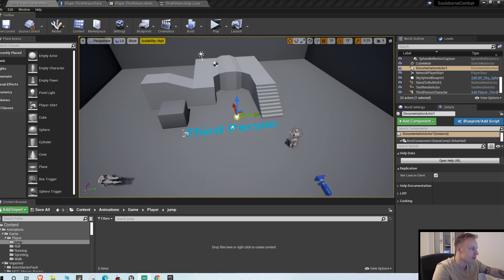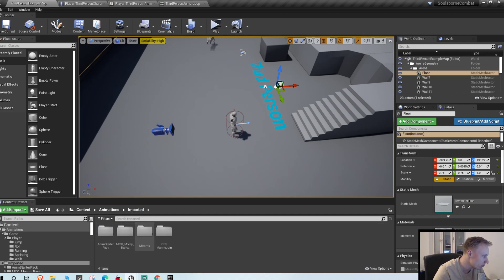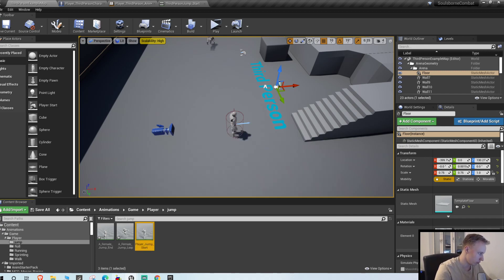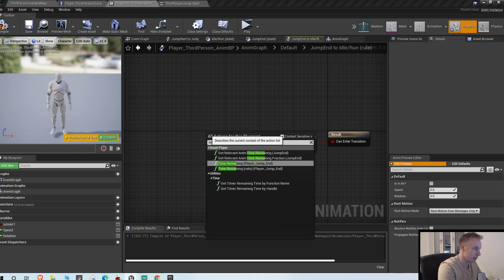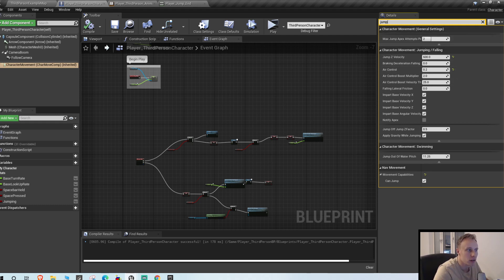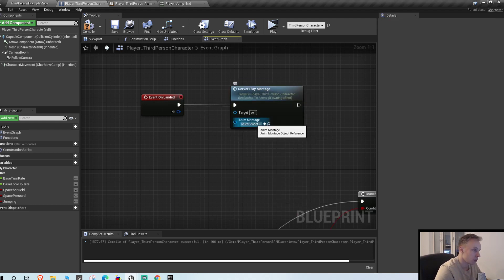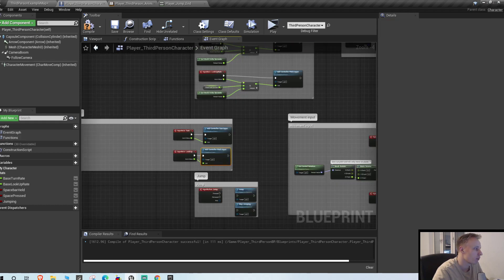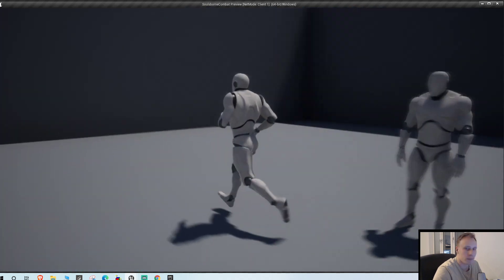UE4 Advanced Multiplayer #4 Rolling when landing and better jump animations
Episode04: Time to swicth out those ugly default jump animations for something better looking. Also i will show you an easy way to add a combat roll when landing after a jump, because it looks cool!

Series Description:
In this series we dig deeper into multiplayer blueprints by creating an Action RPG game from scratch. The series is more intended for intermediate unreal users as i might sometimes have a hard time to explain everything. But with that said i do intend to make it as beginner friendly as possible so that everyone can follow along. I will also use free assets as far as i can.

It will be inspired by dark souls and other souls likes but i will also try to show you ways to make it more generic to fit more classical RPG and fantasy gameplay a swell.